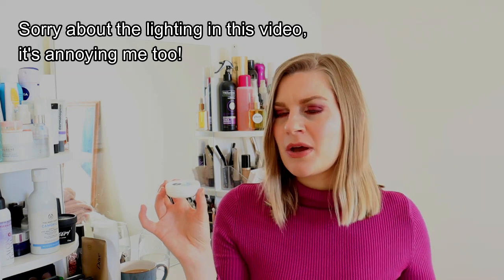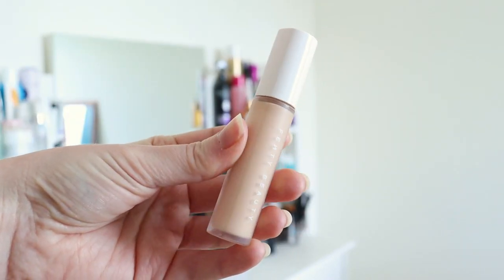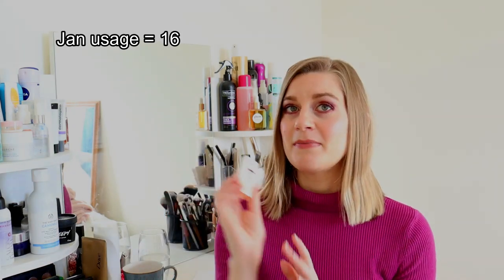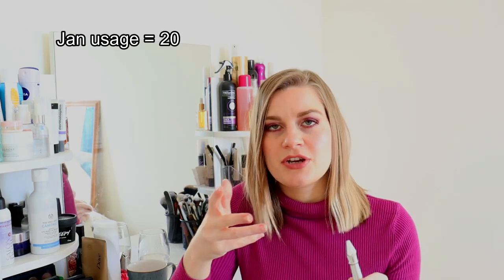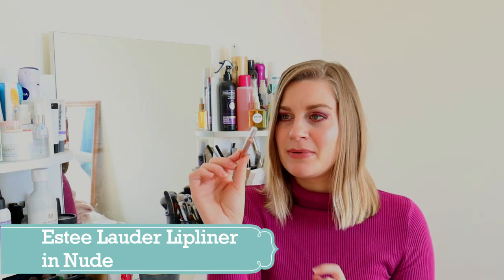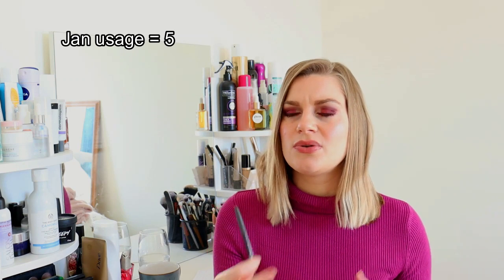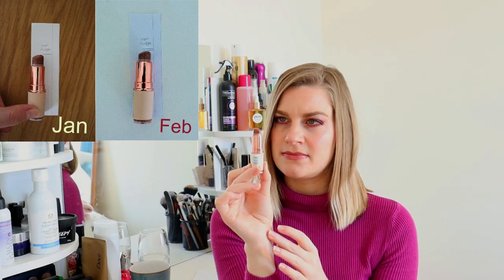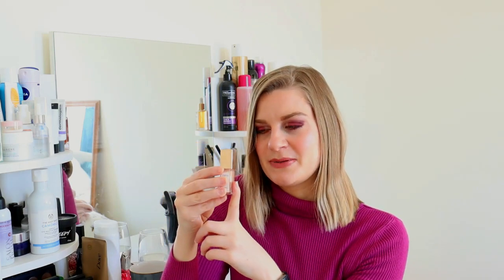Project Pan Update // January 2022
SORRY about the lighting in this video! I filmed with natural light and the sun kept coming and going and so it's affected the colour of the final video. I'm still struggling to find somewhere permanent to film my videos; thank you for putting up with it! :)

Hi all!

I'm going to share with you the progress of the 10 items in my project pan over the past month.

WHAT I'M WEARING:

- Jumper: M&S
- Eyes: ABH Modern Renaissance